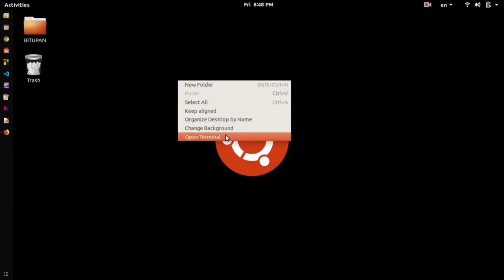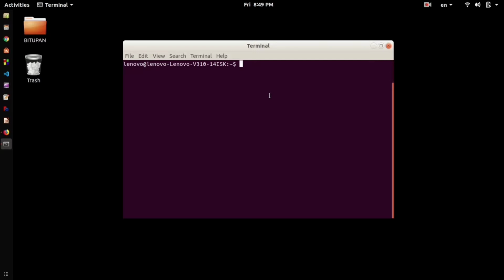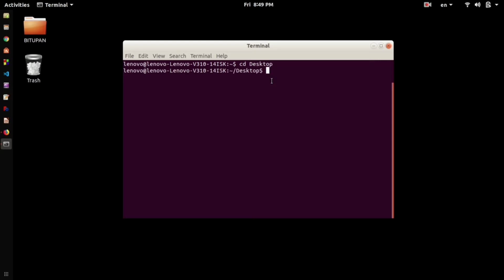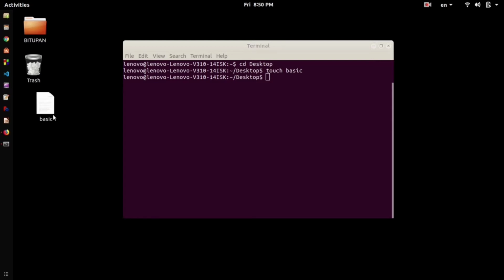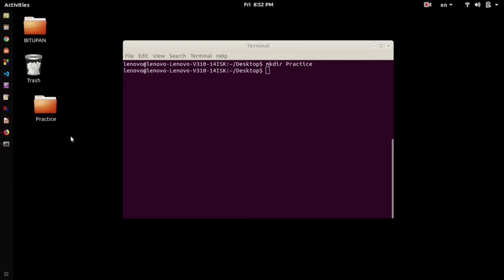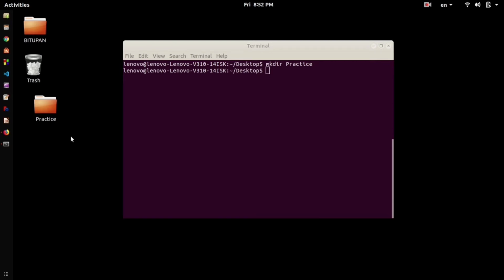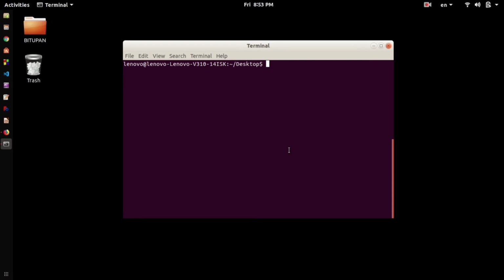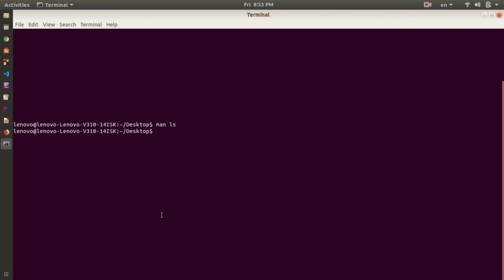Basic Linux Commands 🔥 | Ubuntu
In this video I tried to explain pretty basic Linux Commands you can try out. There are tons and tons of Commands you can find out on the Internet.

Linux is  really powerful and efficient. Also it doesn't need any antivirus as there are rare viruses that can attack Linux systems.